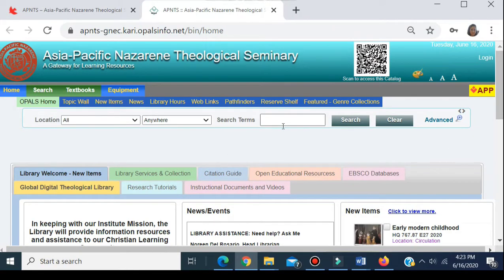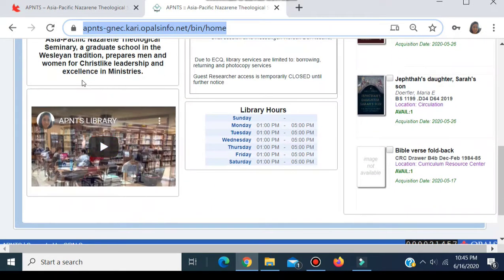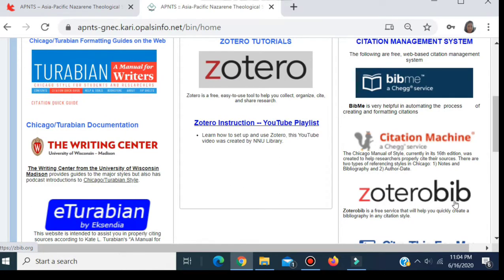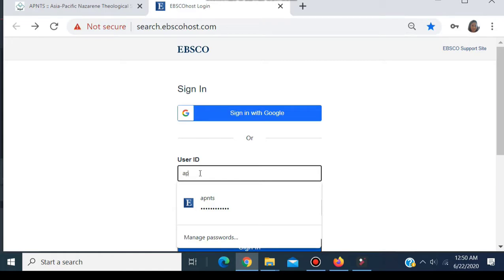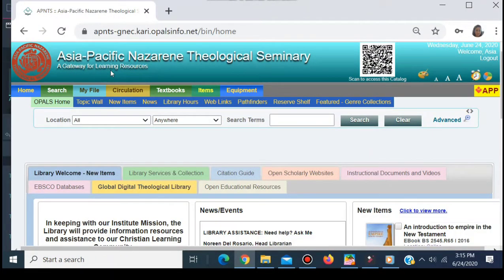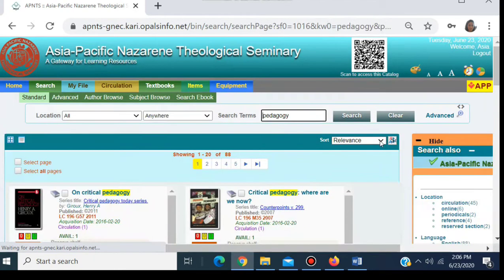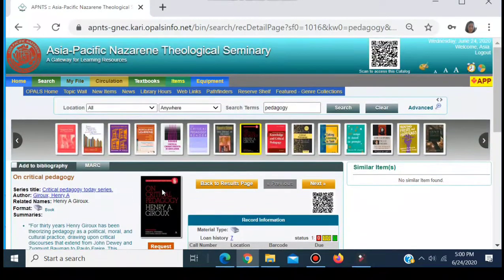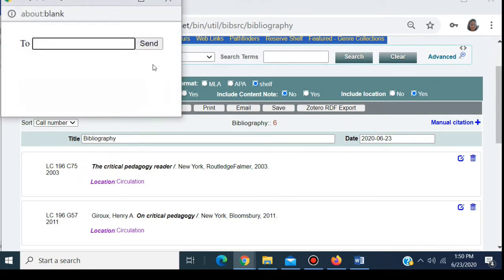Introduction to using the APNTS Library's OPAL Webpage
This video tutorial is a guide to locating books and resources in APNTS
Sue Fox Library and Resource Center